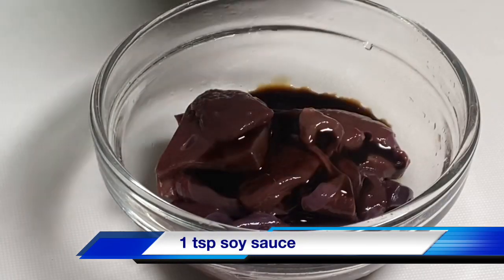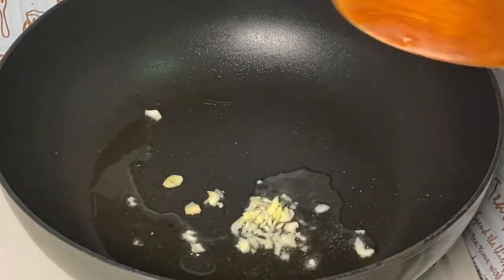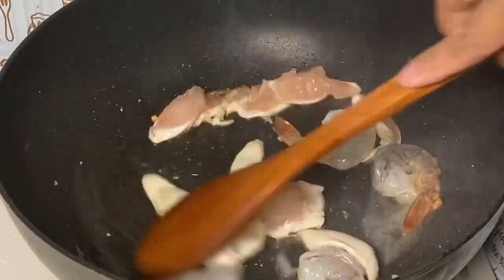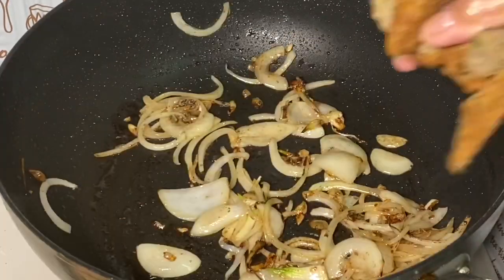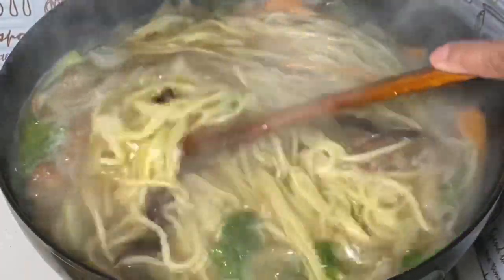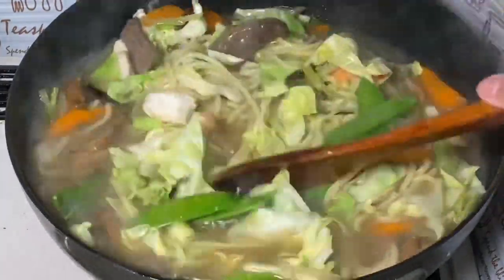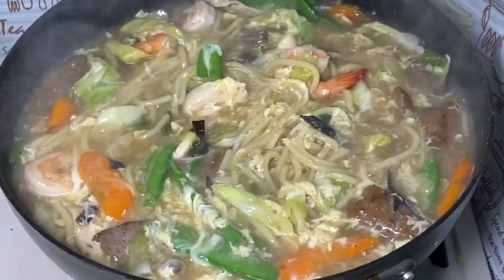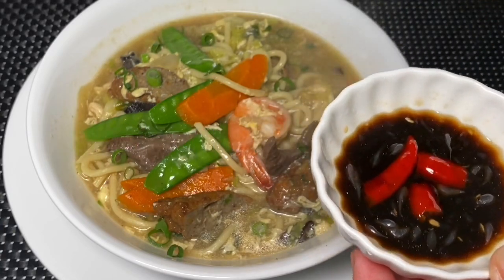LOMI ( my style)